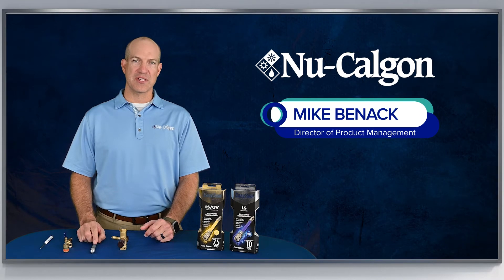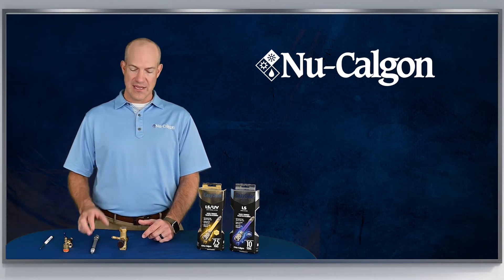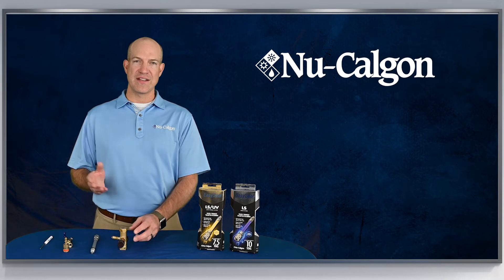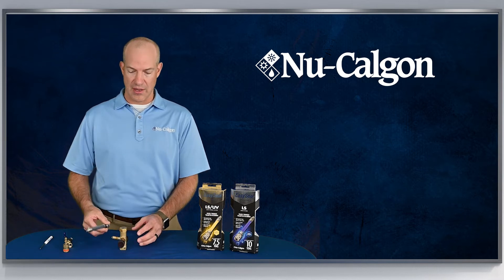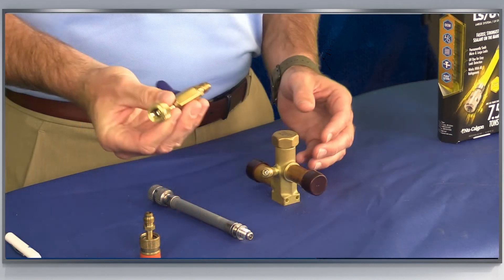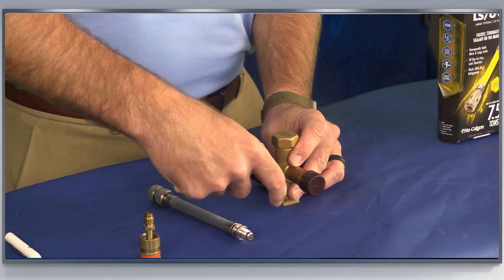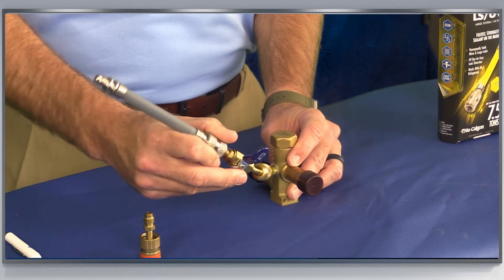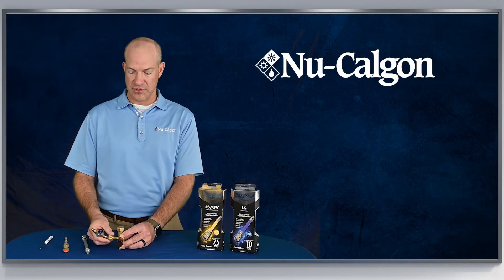The EasySeal Connection Tip -- Tips, Tricks & Helpful Hints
Director of Product Management Mike Benack shows you a way to connect EasySeal if you're in a tight space.